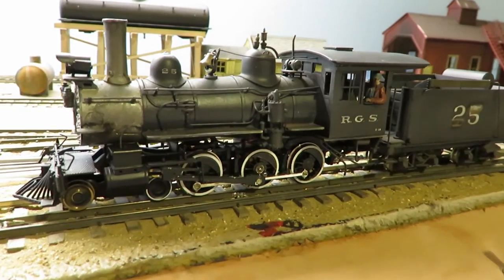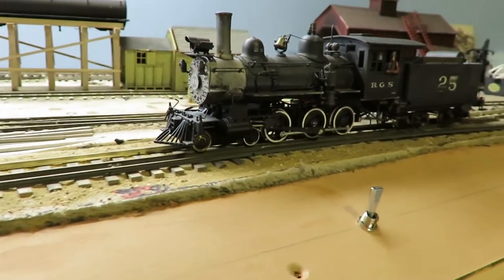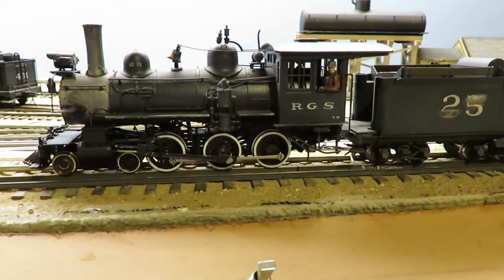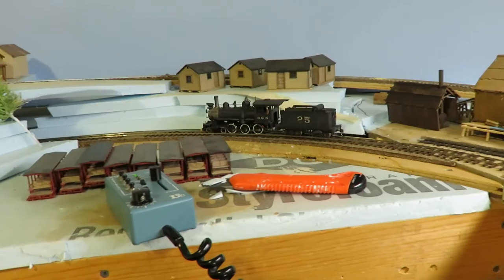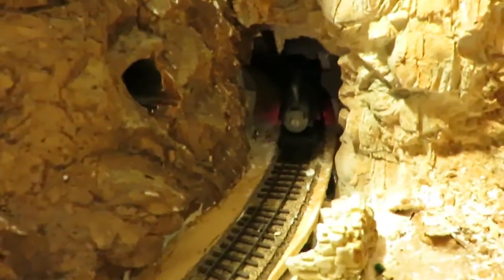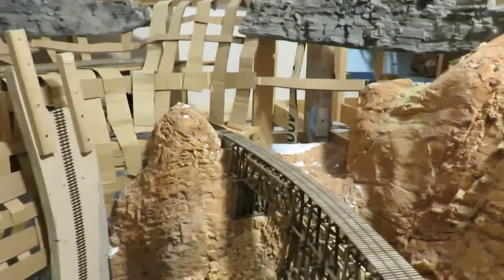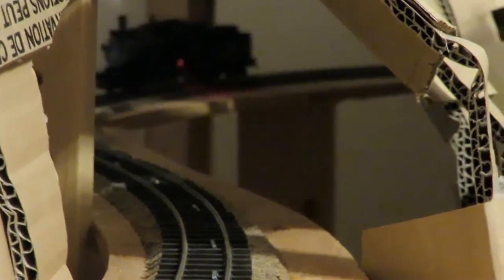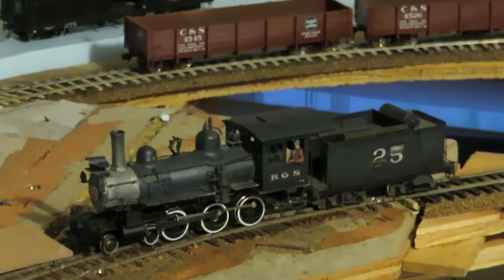MVI 2897Jerry Sn3 Wilson demonstrates RGS steam engine #25 (PFM) running around his layout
This is a demostration of a PFM brass Sn3 steam train engine that has been refitted with  a regear transmission that gives the engine a reasonable 'slow' speed at full throttle.  Engine  is running around my layout using a DC power source (and a better camera that can focus!).